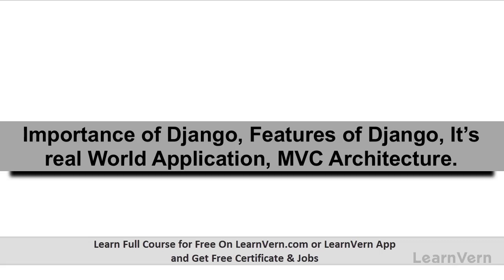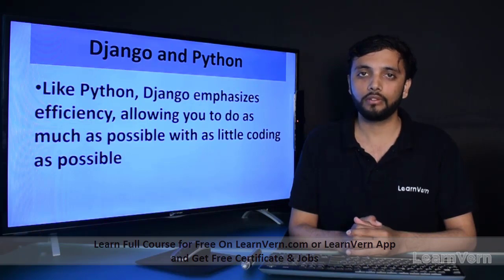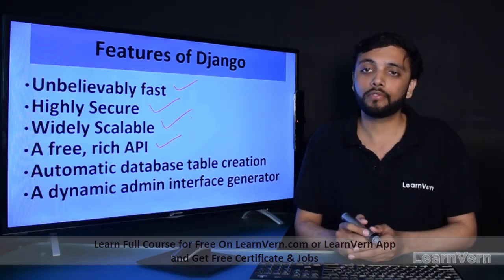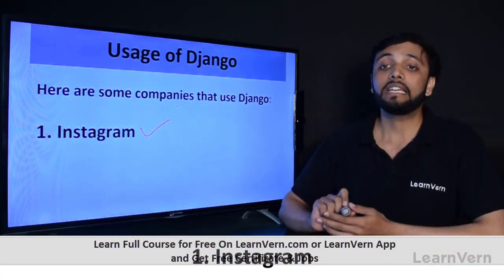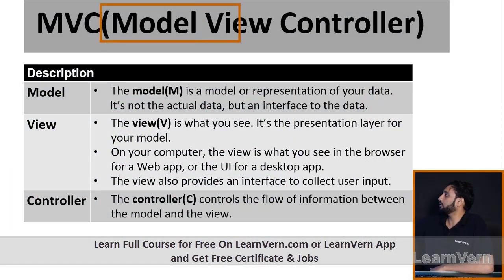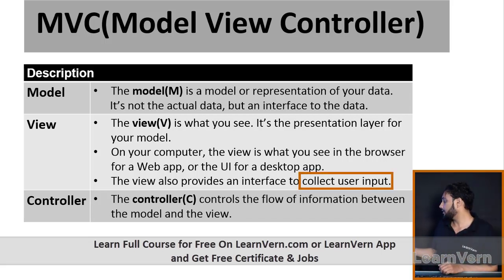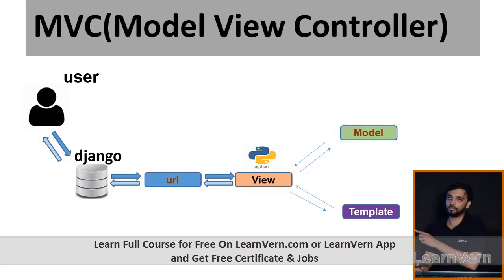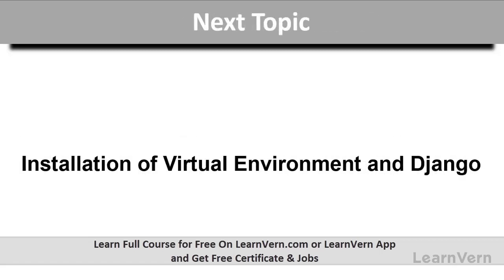What is MVC architecture in Django? | Free On LearnVern